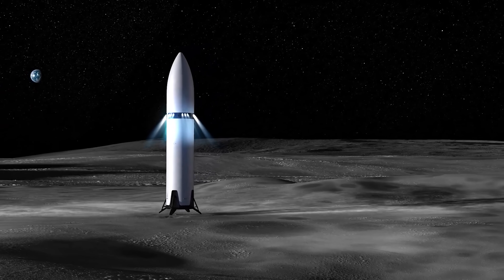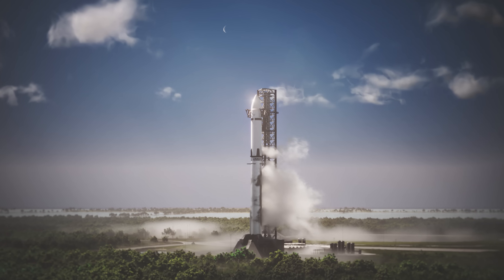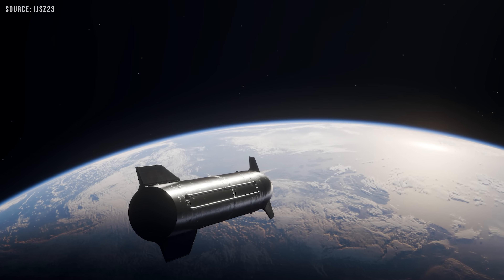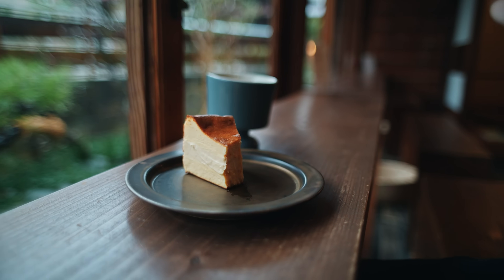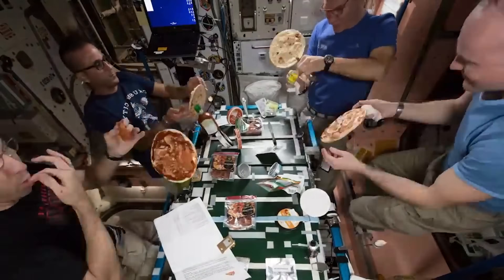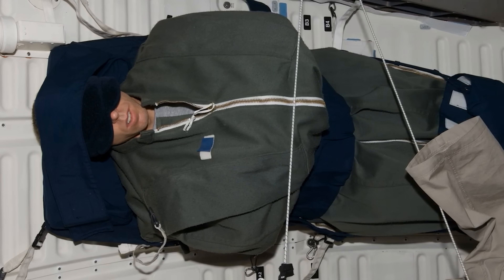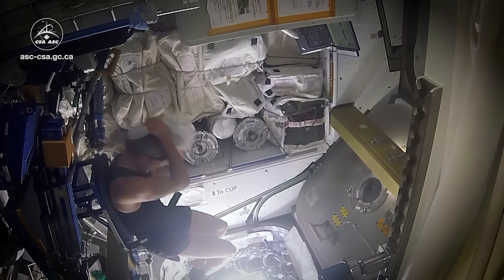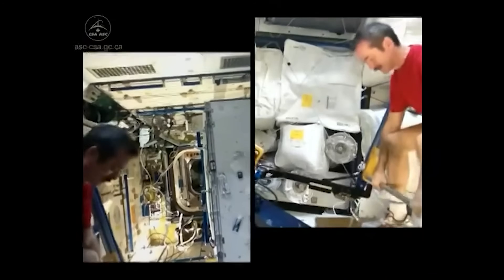SpaceX Revealed Inside Starship Interior to the Moon, Better than ever…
Inside the SpaceX Starship Interplanetary Spacecraft REVEALED...
NASA plans to use SpaceX’s Starship to carry astronauts to the Moon. But Starship isn’t just a lunar lander — it’s designed as a full-on interplanetary spacecraft capable of traveling to Mars and even beyond. So, what will this vehicle actually be inside a vehicle like this?
Interplanetary travel isn’t just about having a powerful rocket to escape Earth’s gravity — it also means creating a space “hotel” that can keep astronauts healthy for months at a time. On long missions, the crew has to deal with a lot: staying fit in zero gravity, protecting themselves from cosmic radiation, eating well, getting good sleep, staying mentally healthy, and having space to do science and everyday work.
Starship is designed with this in mind. In the future, it could carry up to 100 people — something a traditional capsule could never handle. To fit such a large crew, the ship needs a huge interior with multiple levels. Each would serve a different purpose: technical systems on one, exercise areas on another, plus private cabins for rest, common spaces, and big windows for viewing the stars and planets outside.
So, starting at the very top of Starship, you have the flight deck. This is where the pilots and flight crew stay during launch, landing, and any major maneuvers. Using large control screens, they can monitor and manage the entire spacecraft. SpaceX has shown concept images of this area in their official HLS (Human Landing System) updates.
The flight deck can be designed to fit around ten crew seats and five display/control screens, similar to Crew Dragon’s layout but scaled up for the much larger space. Because Starship has more room, this deck can also feature a big viewing window with an internal shield to protect against radiation and space debris.
The seats would likely be rotating seats. These would let the crew face upward for vertical takeoff and rotate to face forward during re-entry, so everyone is aligned in the correct direction for each flight phase.
A central core runs through the middle of the ship, allowing crew members to move between decks. Depending on future Starship versions, this core could be extended if internal tanks are moved or redesigned.
Elon Musk has also talked about adding a huge observation window at the front of Starship — basically a giant “stained-glass window to space.” It would let astronauts look out at the stars, Earth as a tiny blue dot, or Mars growing larger as they approach. But the window isn’t just for amazing views.